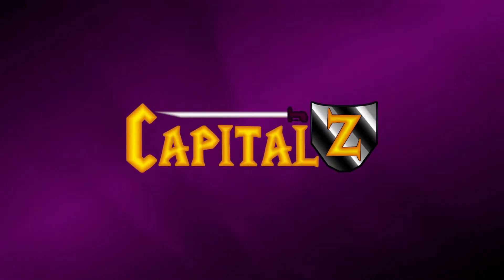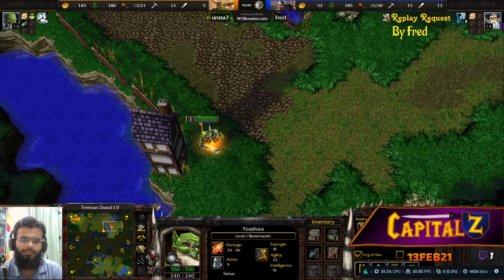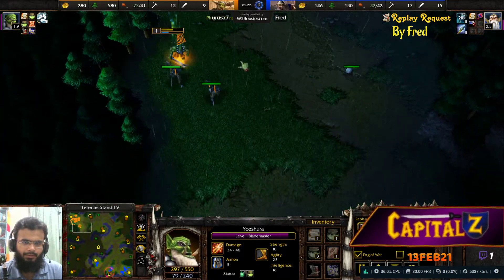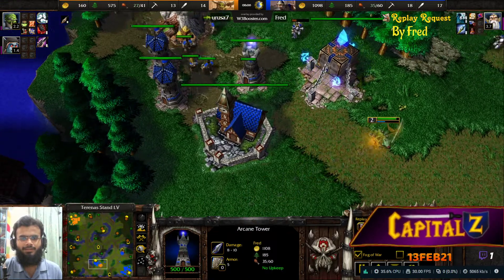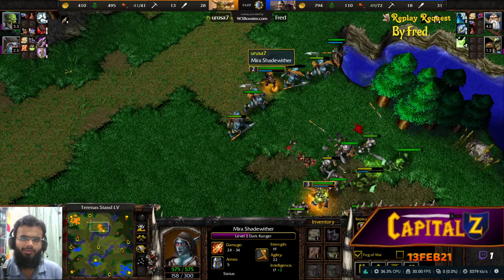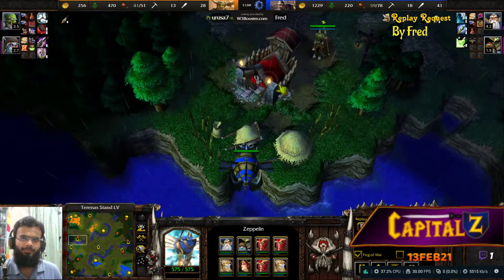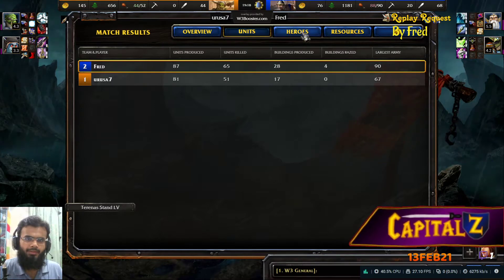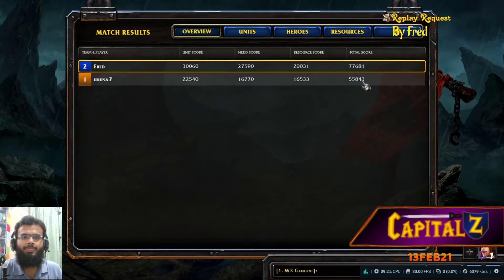🏰W3RR | Fred vs urusa7 on Terenas Stand LV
WC3 Replay Request Cast

WarCraft III: Reforged Standard Edition
WarCraft 3 Shoutcast

Fred vs urusa7
Map: Terenas Stand LV
Match Up : Human vs Orc

I stream daily on YouTube and Twitch at the following Time.
Pacific Standard Time : 08:30 am
Central European Time : 04:30 pm
Indian Standard time  : 09:00 pm